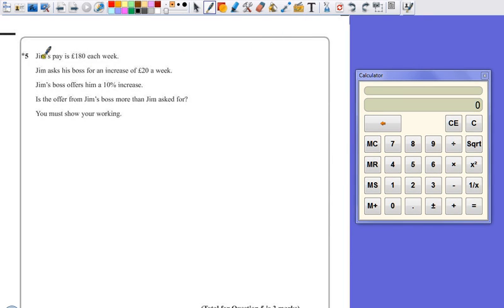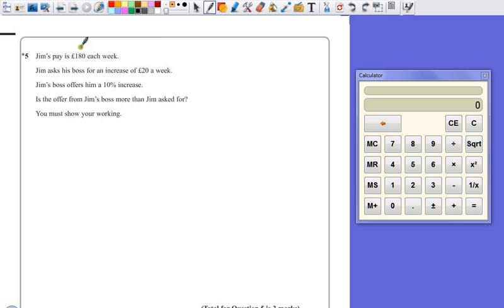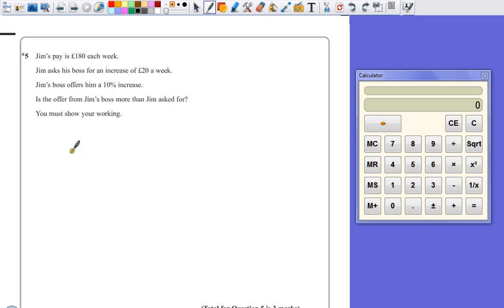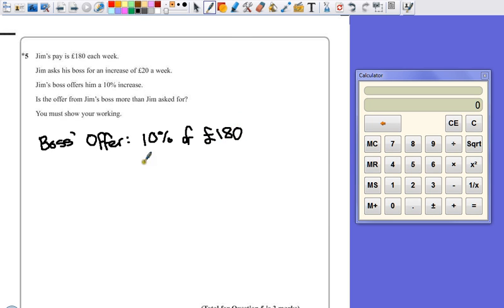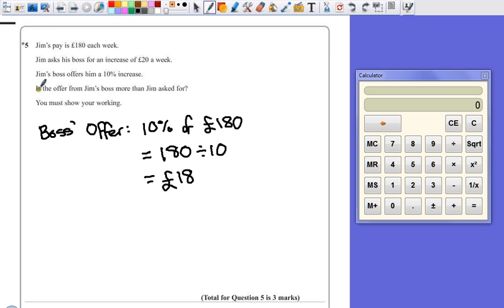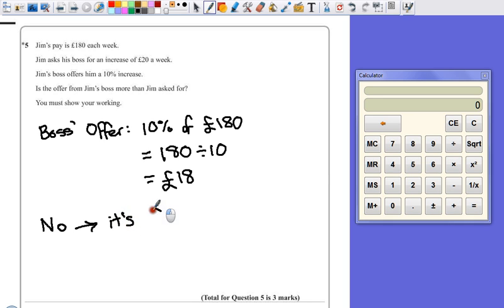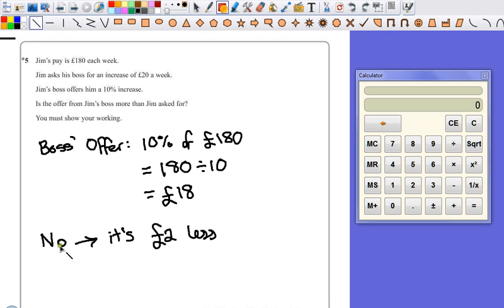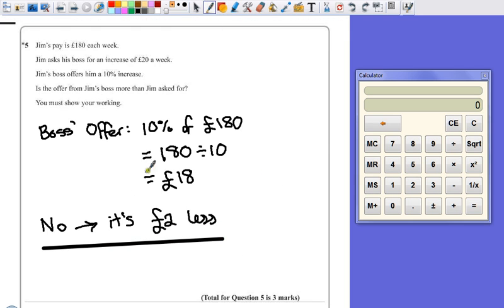PGSMaths: Nov2012 2F - Question 05 (Percent)